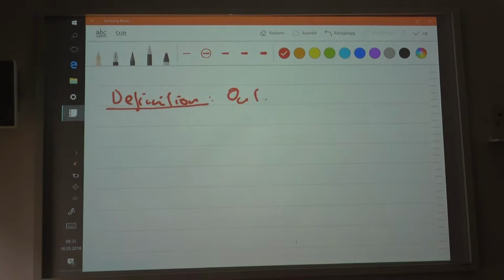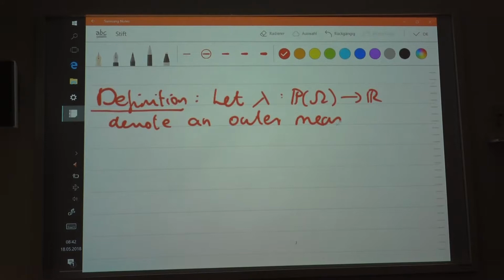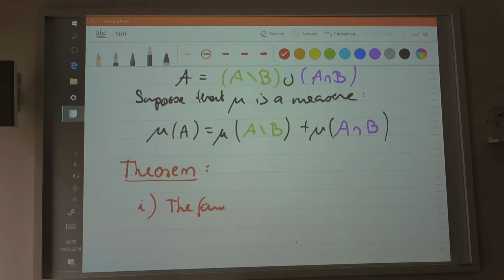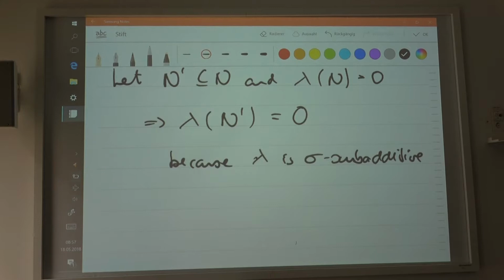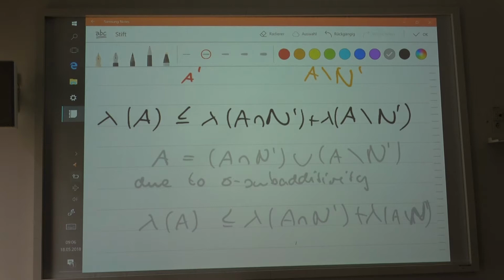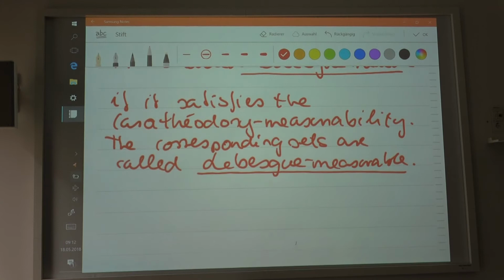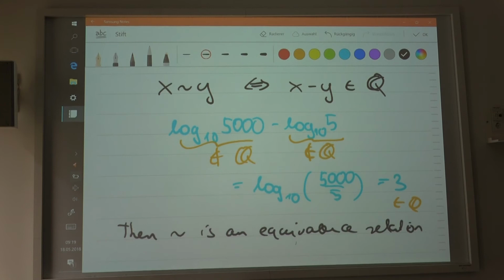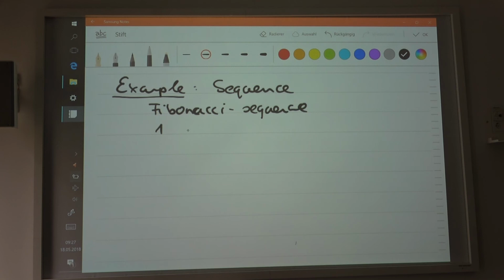17 | Mathematical Methods for Finance and Economic Theory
Topics: Carathéodory-measurability, Carathéodory's theorem, Lebesgue measure, Vitali set, Vitali's theorem, sequence, convergence, limit of a sequence.